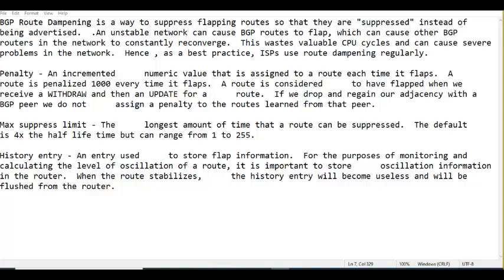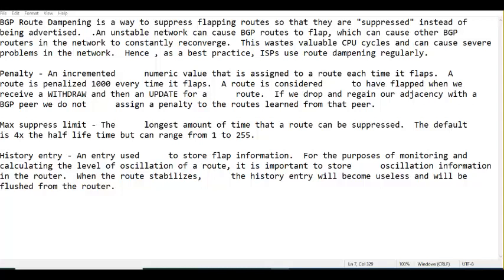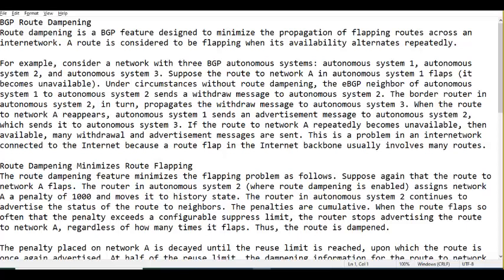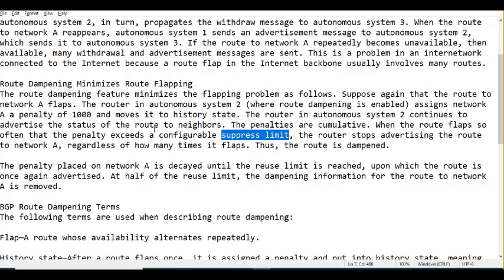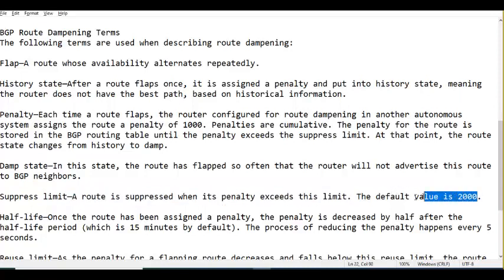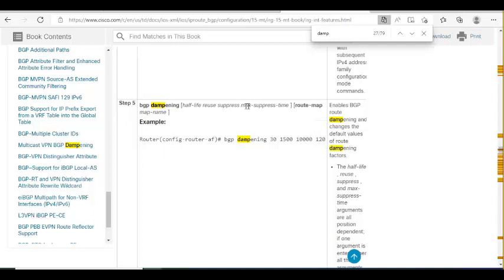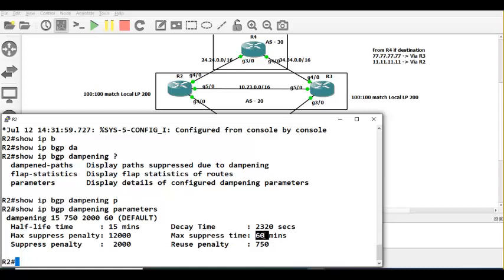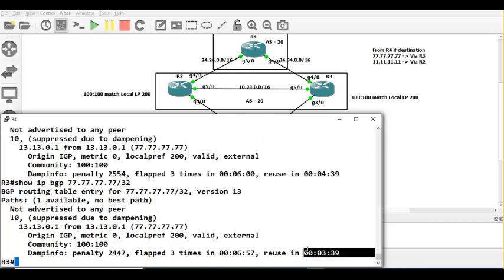BGP Part 24A Dampanning